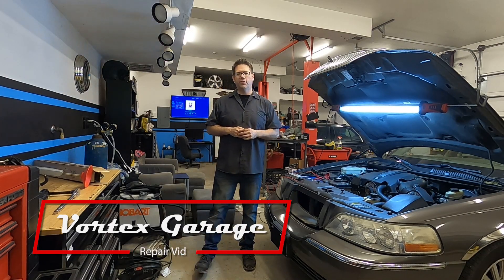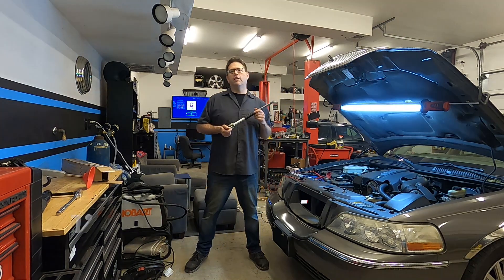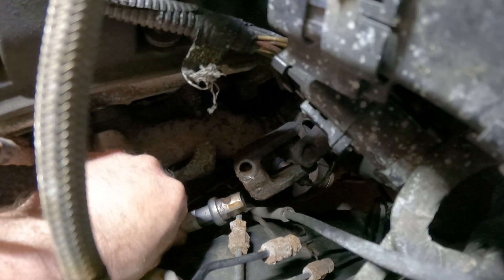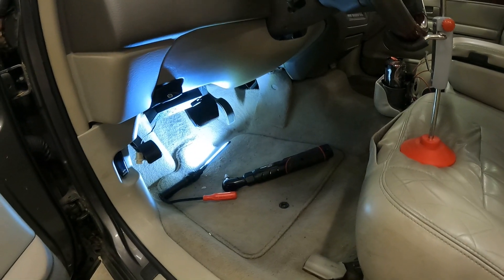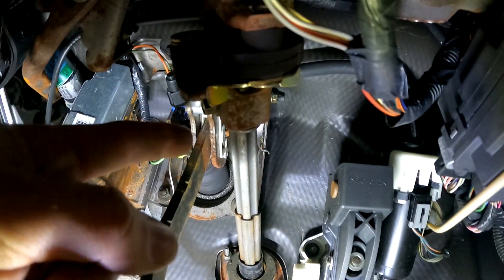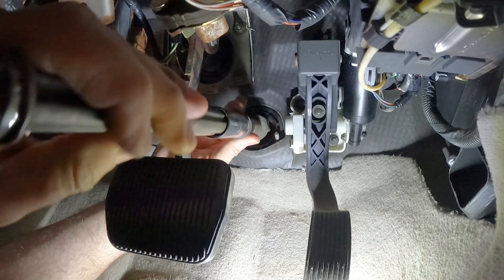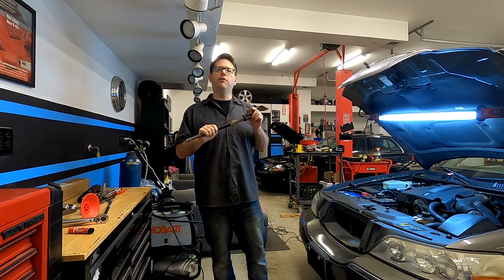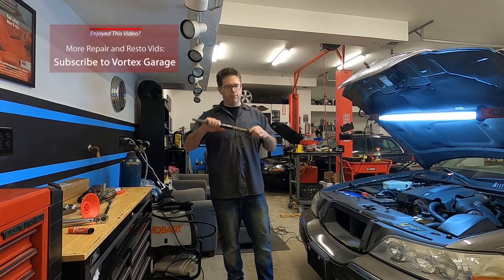Intermediate Steering Shaft Replacement - 2003 Town Car and other Panther Chassis Cars 2003 - 2011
Intermediate Steering Shaft Replacement

RECALL:

Ford has issued a recall for bearing separation caused by binding lower steering shafts on 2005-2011 Crown Vics, Grand Marquis, and Town Cars.

It is odd that 2003 and 2004 model years at not included, as they include the same rack and pinion / steering linkage setup.  Even more so, the part numbers for the lower and upper intermediate shafts are the same from 2003 to 2005+ cars.  So what is different that they didn't get into the recall?

If your car is a 2005 or above though, you can leverage the recall, save $$$ and get this job done at a dealer for free.

Now if you need to still do this job, here are the parts links...

I'll link to things I have either used or I would order if I didn't have the tools for this job.  I don't endorse or shill parts or tools for any companies, but I'll tell you if I used something and liked it.

As for parts, or non-Amazon links, I'll link to where I ordered from.  You may be able to find better prices elsewhere or even negotiate a good rate from your local dealer.

Note that here, for parts, I HIGHLY recommend only using OEM parts!  I would not recommend using any aftermarket steering linkages here, regardless of how appealing the price may look.

Steering Bolts:

Note!  The part numbers for these are very hard to find and I lost the original packaging/receipts.  You should call your local parts department to CONFIRM these are correct!  The parts diagrams do not show these bolts on most parts sites.  Additionally the bolts appear to be used for other items in Ford vehicles, and part numbers have changed.  As a result, I cannot guarantee these are correct!

If you can confirm the part numbers, please COMMENT or send me a note!  I will happily update!

Upper Bolt - with 10mm socket head:

Warning! Currently this part appears on Tasca as not fitting the 2003, so not sure what is up - again, reasons to validate with your parts dept or Tasca!
(Also connects lower shaft to rack so get two of these if doing both)

Lower Bolt - with 13mm socket head:
(Connects upper intermediate and lower intermediate shafts)

(WARNING! - same issue, Tasca now says this part doesn't fit the car, need to validate with them or your local parts dept!)
(I would also use loctite on this part as extra security)

Note that both these match part nums in Ford's own recall remediation steps for the 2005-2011 cars.

Steering Shafts:

Upper Intermediate Shaft:  (The one we replaced here)
Part Number:  3W1Z-3B676-AB

Lower Intermediate Shaft:  (Replaced in other video, but recommend doing both at once)
Part Number: 5W1Z-3B676-A

THREADLOCKER:

I added some red threadlocker to the one bolt that didn't have any.  This is probably overkill.  Red loctite is strongest and requires heating to remove it later.

Loctite Threadlocker Red

Could prob also use Blue medium strength...

TOOLS:

Steering Wheel Holder tool:
NOTE:  I added 3/8 rubber hose over the metal arms so it could hold the wood part of the steering wheel.  Yes, you can just turn the wheel and brace on the leather surface, but that changes the orientation of the linkage.  The bolts are designed to be accessible with the steering straight ahead.

Steering Wheel Holder:

Sockets:  You will need in regular 6pt sockets - 10mm, 13mm, as well as an 11mm deep well 6pt socket.
I have really enjoyed my Gearwrench set in terms of quality to price, though there are cheaper alternatives out there.

Gearwrench 57pc 3/8-drive 6pt Tool Set - 80550

Wobble Extensions:
Handy to gain access to the engine bay side bolt for the shaft.

Cheaper set:  Powerbuilt 640857

Better set:  GEARWRENCH 4 Pc. - 81201

TEKTON 1/4 Inch Drive Click Torque Wrench (20-200 in.-lb.) | 24320

You may have seen my using a battery powered ratchet - it's the Harbor Freigh Earthquake XT model:

12v Max Lithium 3/8 In. Cordless Xtreme Torque Ratchet Wrench Kit

Not necessary for this job, but sharing anyway.